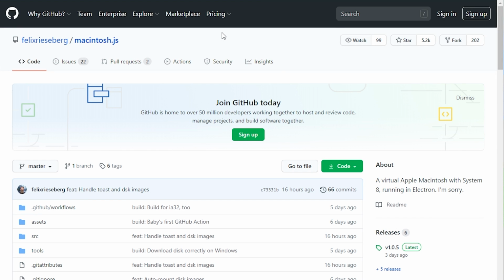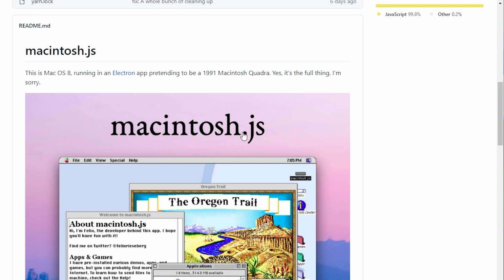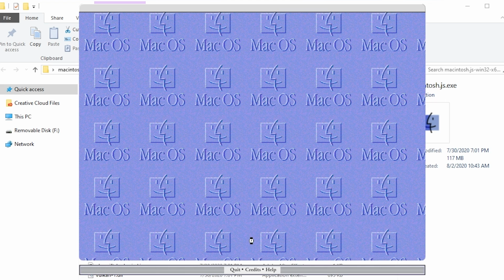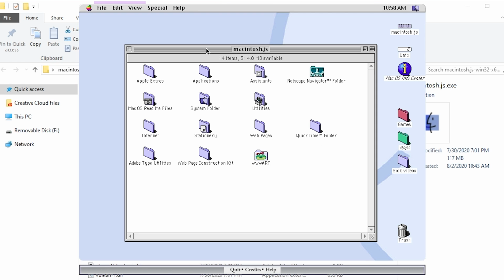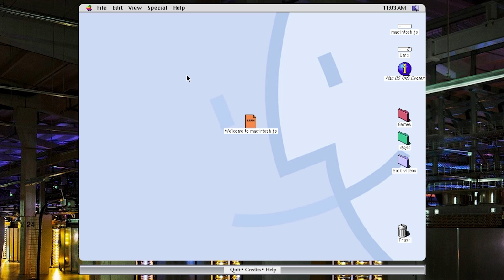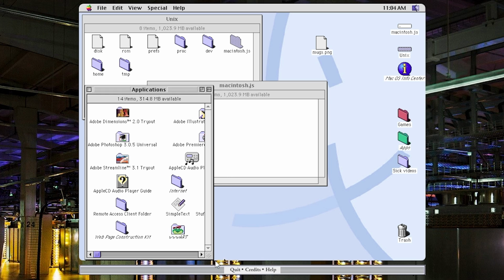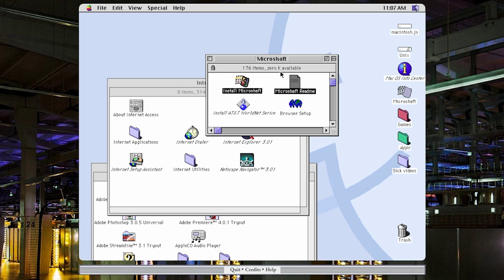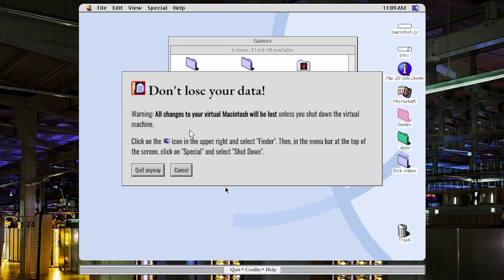Run Mac OS 8 in an App! - macintosh.js Demo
Today we're taking a look at macintosh.js. This standalone applications allows you to get a Mac OS 8 virtual machine up and running in seconds!